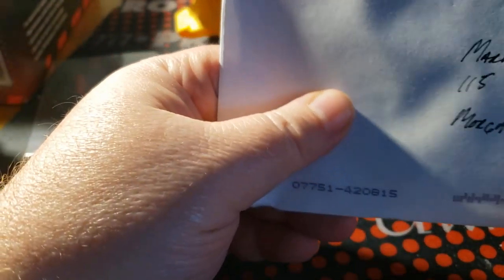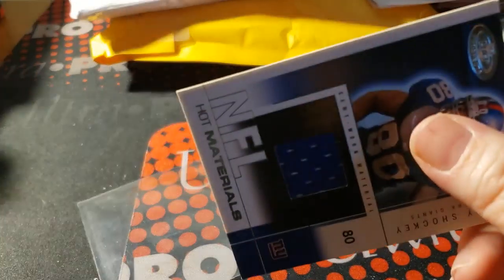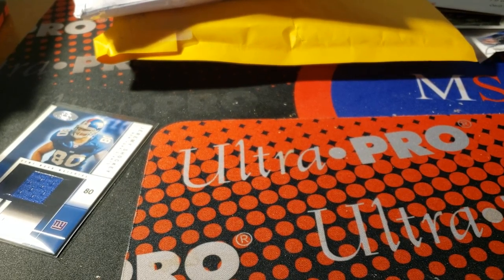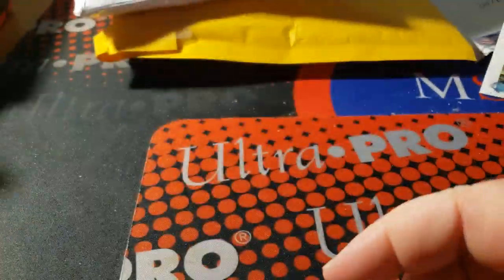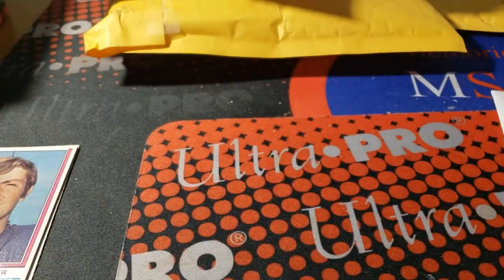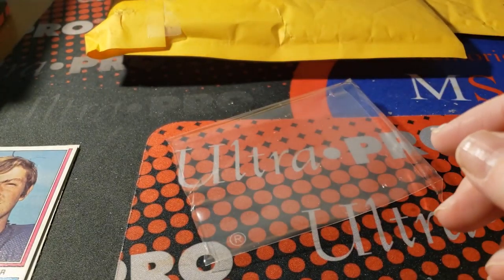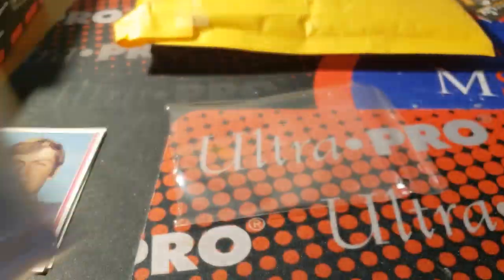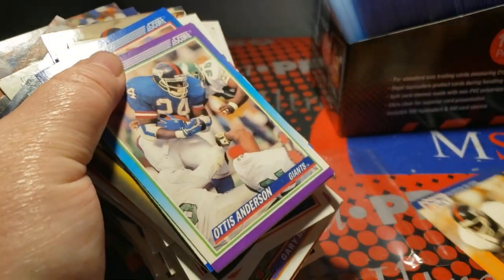Snail Mail Sunday. lots and.lots of New York Giants and a legend